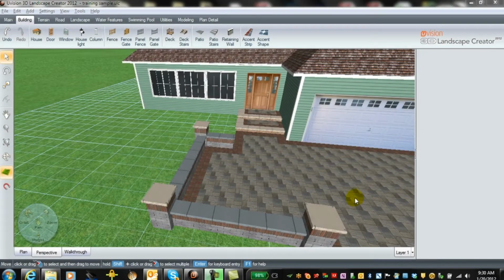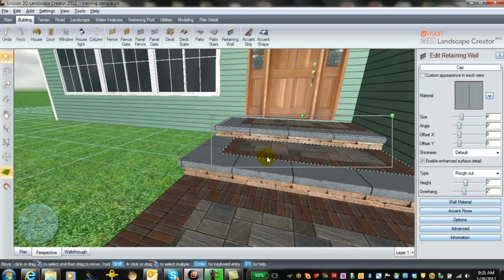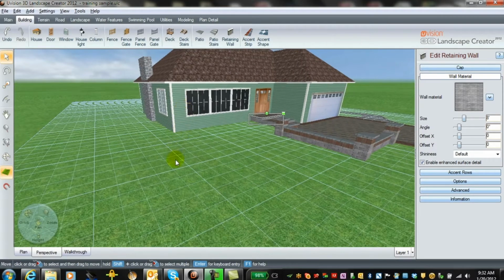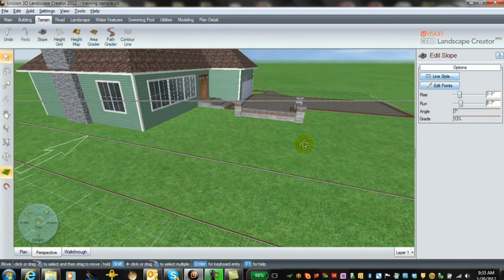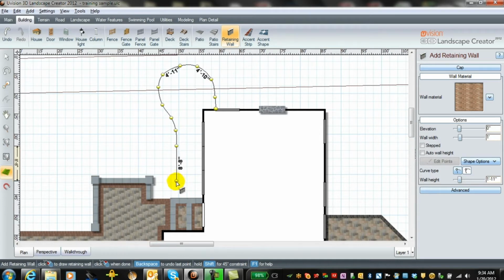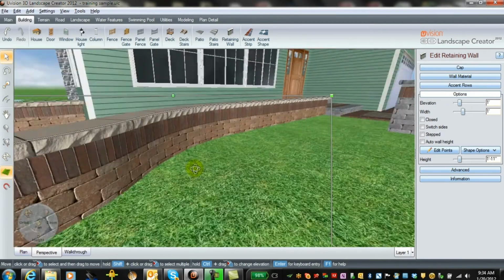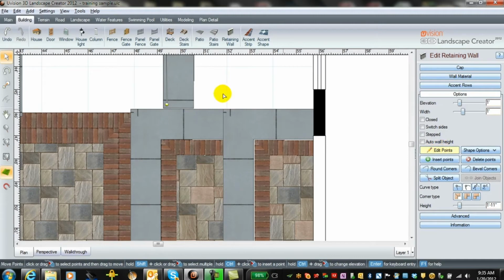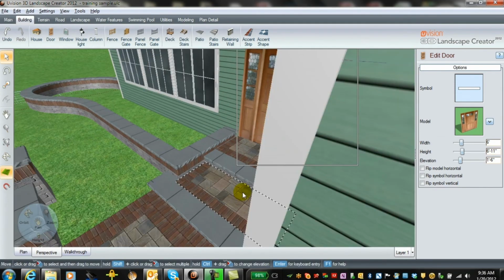How to Build Curved Planters in UVision 3D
Uvision 3D Landscape Creator is a realistic 3D landscape design program designed to assist you in designing your next outdoor project. In this video, you will learn how to illustrate all the aspects of planters and steps.